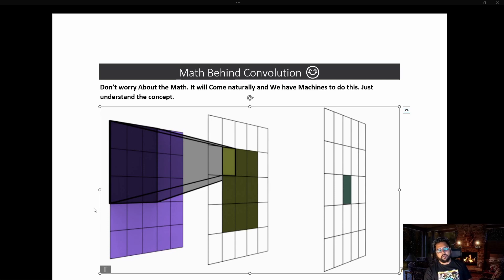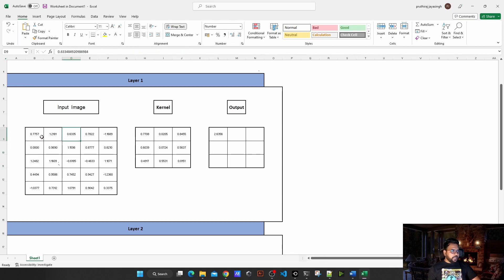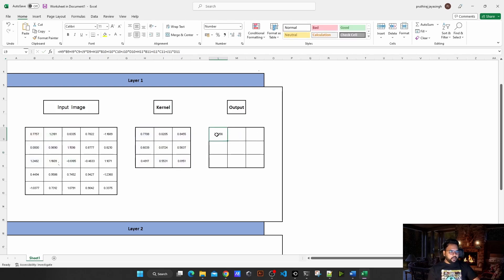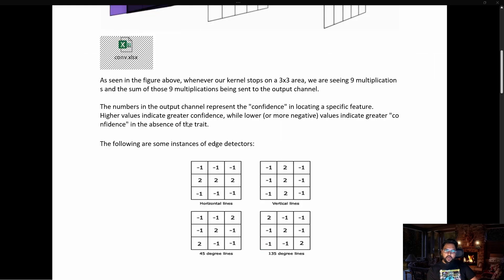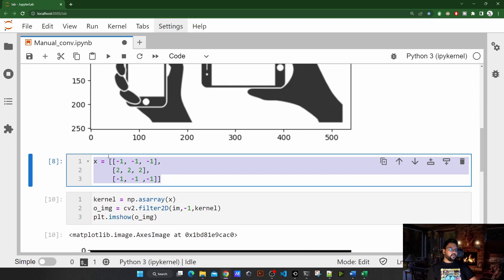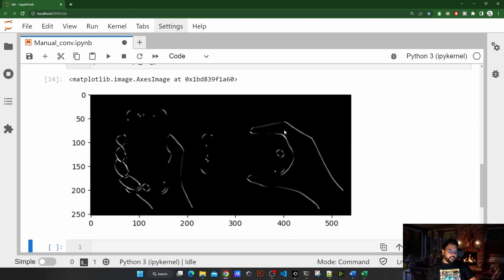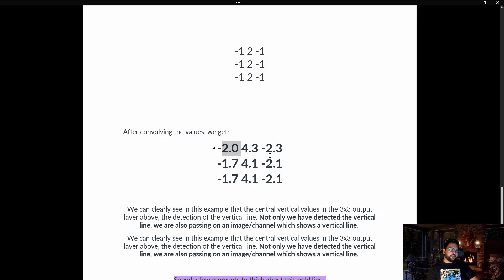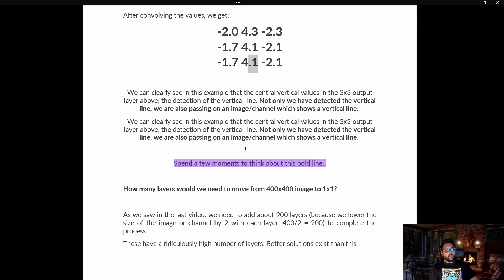Convolution Math In Excel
onvolution is a mathematical operation that is commonly used in image processing and computer vision tasks. It involves taking two functions, called the "input" and "kernel" (also known as a "filter"), and producing a third function, called the "output". The input is typically an image, and the kernel is a small matrix of numbers that is used to extract features from the image. The output of the convolution is a new image, where each pixel is a weighted sum of the input pixels in the region around it.

The convolution operation is performed by sliding the kernel over the input image, one pixel at a time, and computing the dot product between the kernel and the input at each location. This dot product is then used as the value of the corresponding pixel in the output image. By using different kernels, it is possible to extract different types of features from the input image, such as edges, textures, and patterns.

Convolutional neural networks (CNNs) are a type of neural network that are particularly well-suited for image processing tasks. They are made up of multiple layers of convolutional and pooling layers, which are used to extract increasingly complex features from the input image.